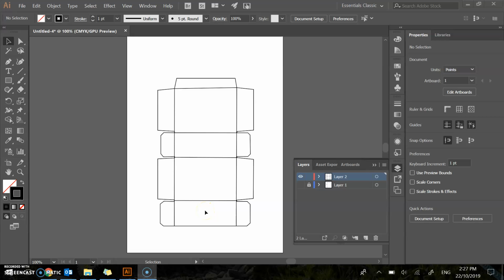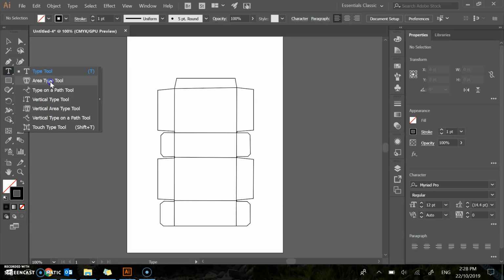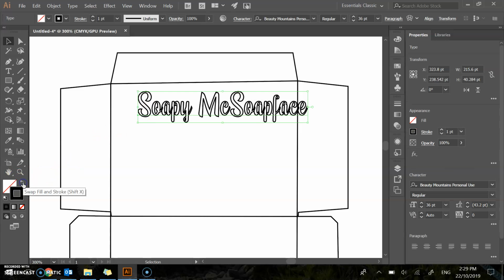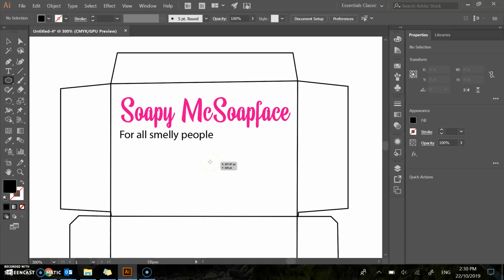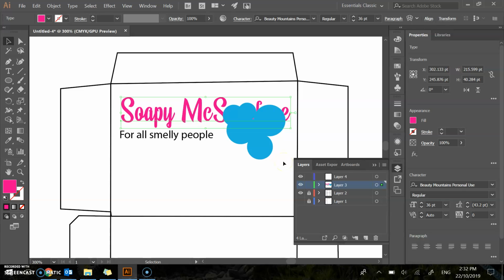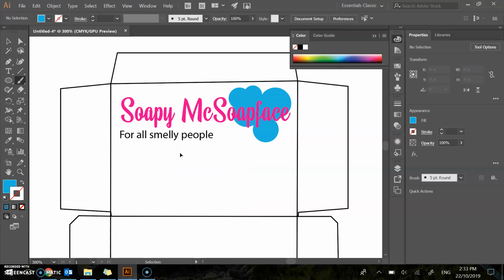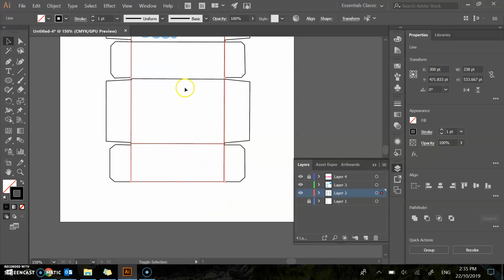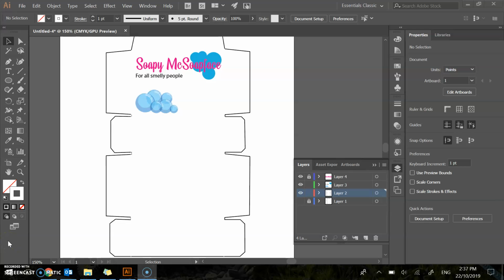Box creation 2